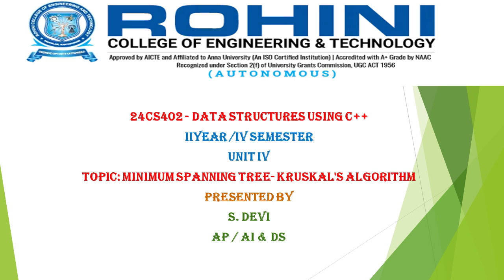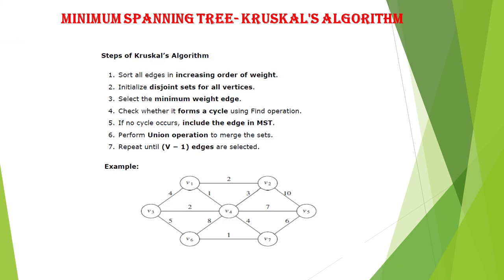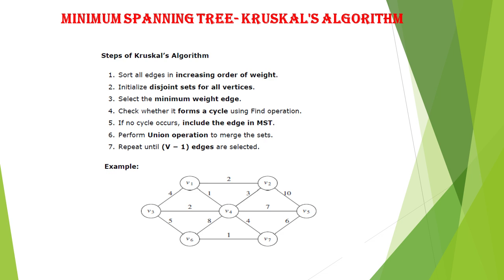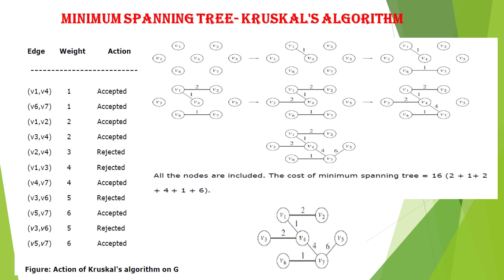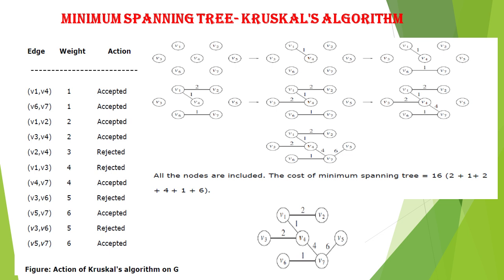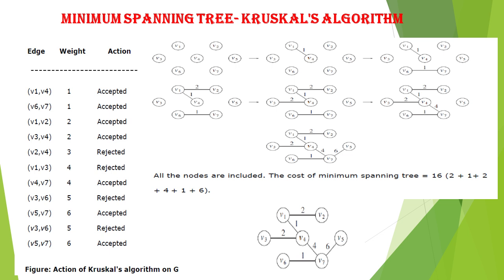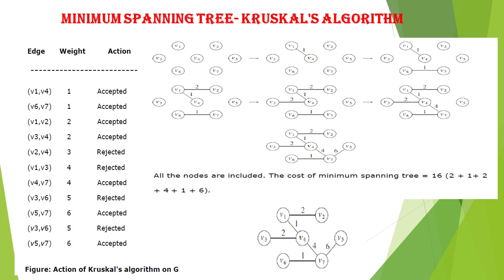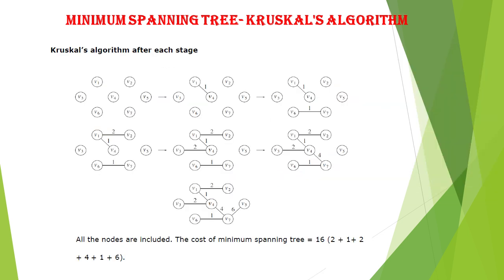MINIMUM SPANNING TREE- KRUSKAL'S ALGORITHM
Definition

A Minimum Spanning Tree is a spanning tree of a connected weighted graph in which:

All vertices are connected
No cycles are formed
The total edge weight is minimum

A graph with n vertices will have exactly n − 1 edges in its Minimum Spanning Tree.